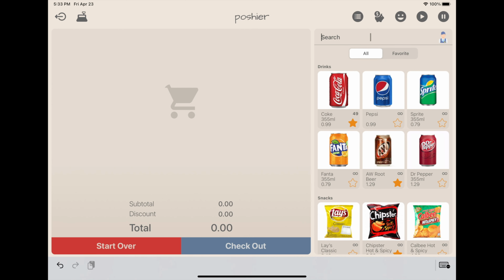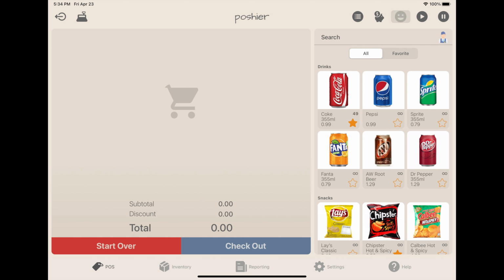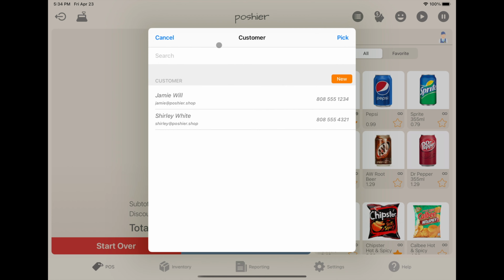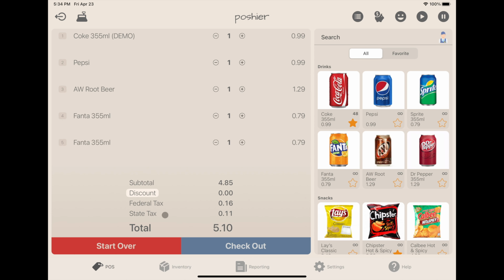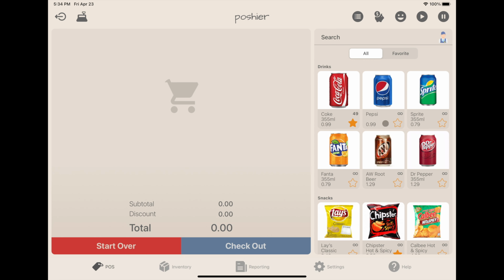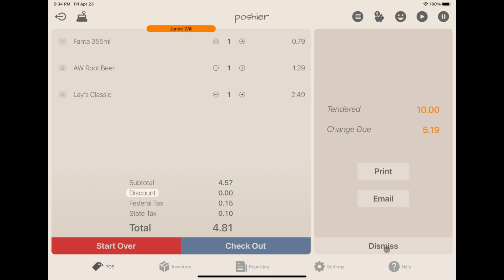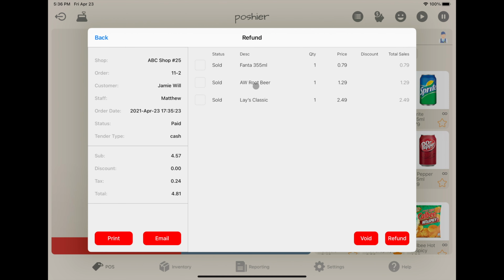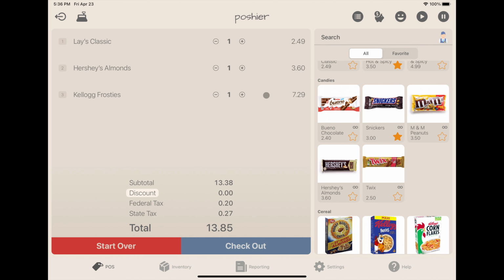Make a Sale | Poshier POS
Learn how to make a sale, apply discounts, and customer management in Poshier.